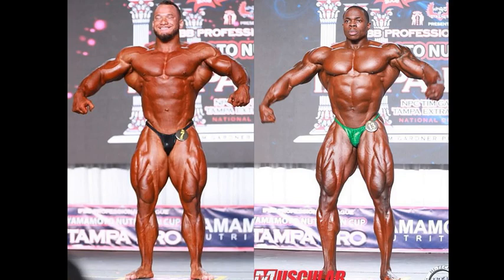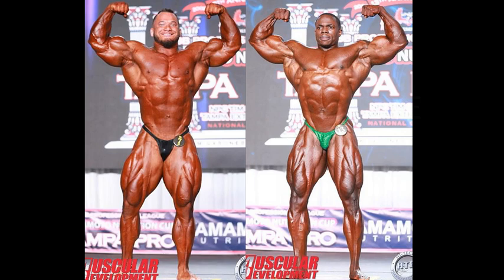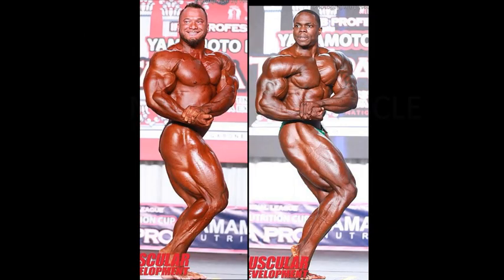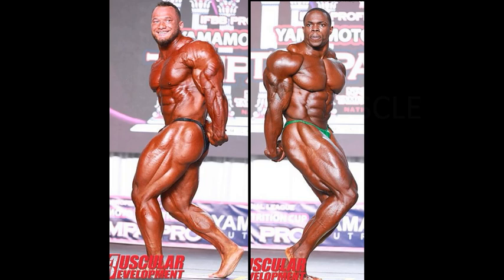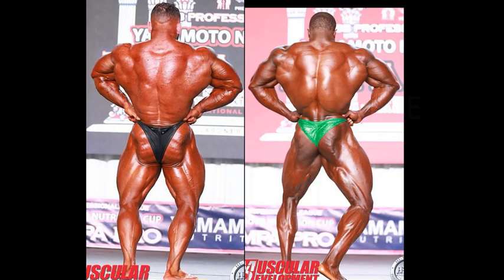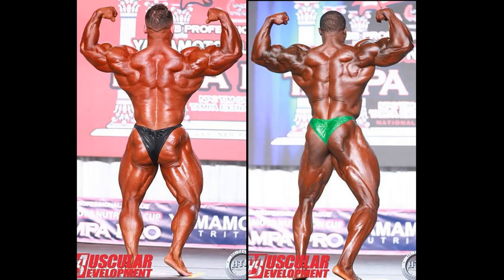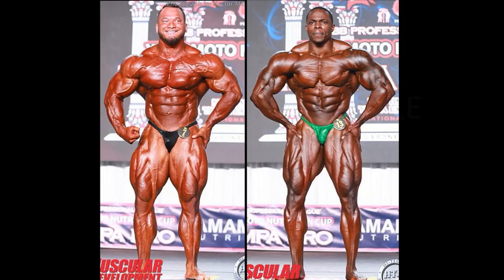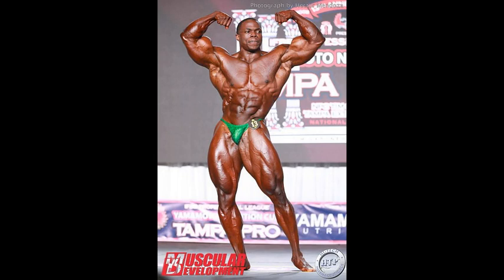Hunter Labrada Vs Dwayne Walker *2020 Tampa Pro*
This is a picture comparison between Hunter Labrada and Dwayne Walker at the 2020 Tampa Pro event.  Hunter won this event and Dwayne landed all the way down in 3rd.  With an obvious robbery from second place for Walker, could a 1st place have been possible for Dwayne at the Tampa Pro?